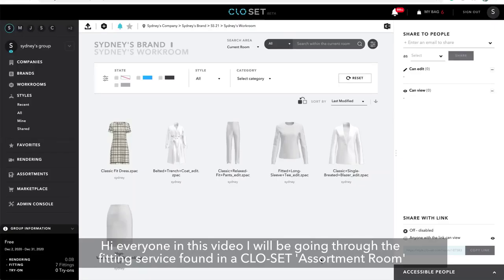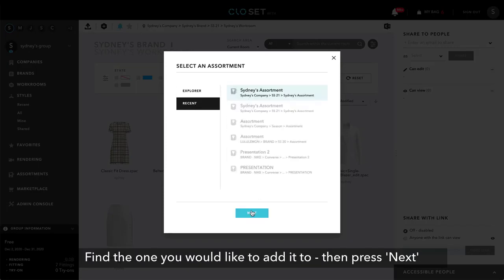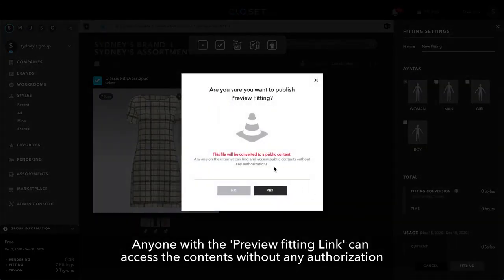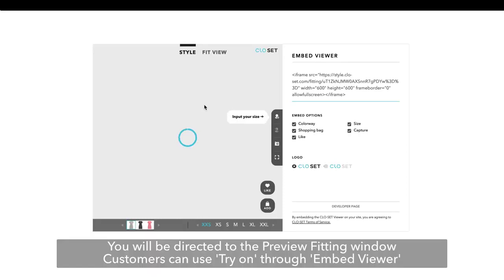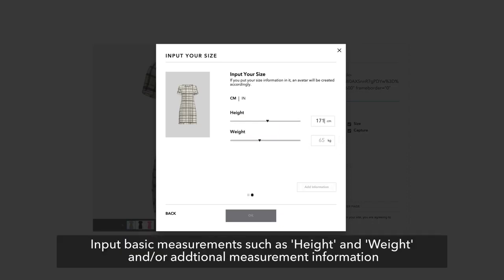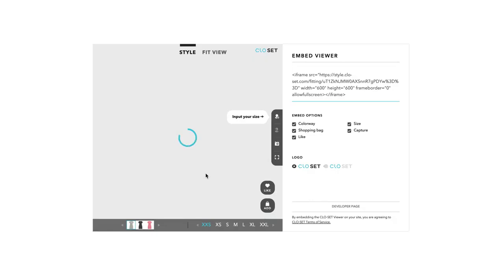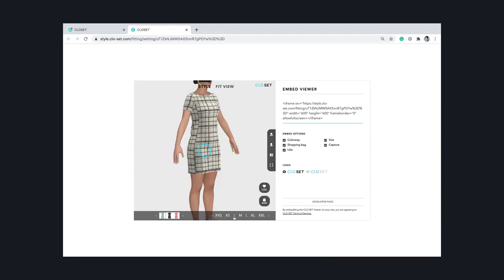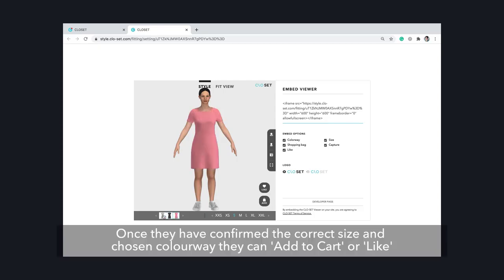How to Use CLO-SET's Fitting Service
In this video one of our designers walks you through the fitting service found in CLO-SET's Assortment Room.